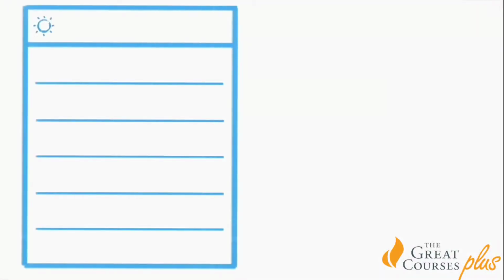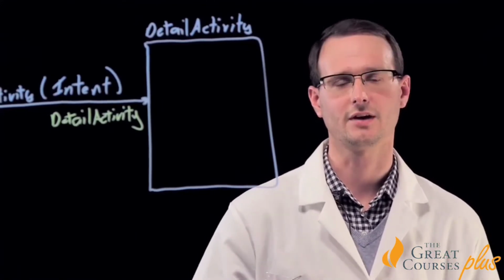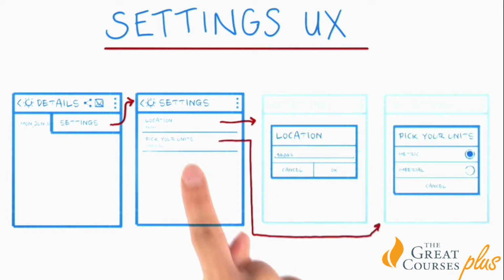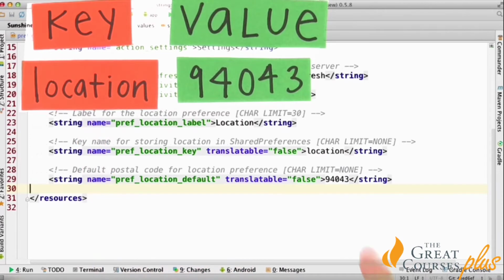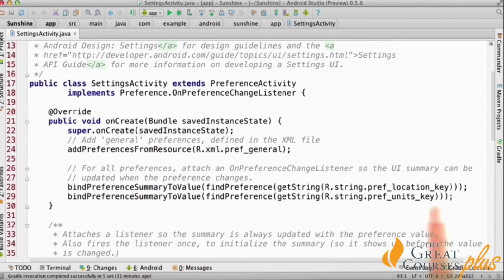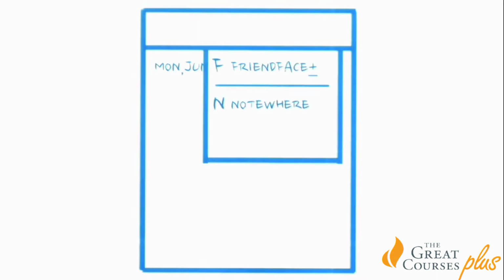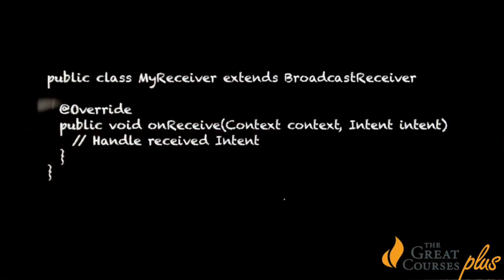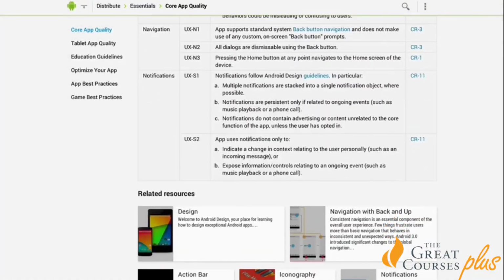Create New Activities and Navigate Apps with Intents lesson-3 Paid Course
Lesson 1: Create Project Sunshine with a Simple UI (5-8 hrs)
Starting by installing Android Studio, you create your first project with a simple list-based user interface and built and deploy it to virtual and actual devices. You also discover what makes mobile - and Android in particular - a unique environment for app development.
 - Android Studio, Gradle, and debugging tools
 - User Interface and Layout managers
 - ListViews and Adapters

Lesson 2: Connect Sunshine to the Cloud (8-10 hrs)
Replace the mock data with real weather data by connecting Sunshine up to an Internet back-end courtesy of the Open Weather Map API. You learn how to add permissions to your app, initiate network I/O, and how to move time consuming tasks like network data transfers off the main UI thread.
 - Threading and ASyncTask
 - HTTP requests on web APIs
 - Android Permission System

Lesson 3: Create New Activities and Navigate Apps with Intents (8-10 hrs)
Give your app structure and create more complex Activities. You learn about Android Intent framework, and how to use Intents to navigate between Activities, both within your app and as a way to add 3rd party functionality.
 - App navigation with Explicit Intents
 - Implicit Intents to incorporate 3rd-party apps
 - Share Intent and the Android sharing framework
 - Broadcast Intents and Broadcast Receivers

Lessons 4: Use Content Providers and Loaders to Persist and Recover Data (15-20 hrs)
Learn how the Android framework manages the activity lifecycle, and how it differs from what you might expect, and dive head-first into the world of persistent storage. Learn how to create databases, use Android Content Providers to provide an abstraction layer between your data and your UI implementation, and use Loaders to efficiently load stored data.
 - Activity lifecycle and background activity termination
 - SQLite databases and JUnit tests
 - Creating and using a Content Provider as an abstraction layer
 - Using Loaders to asynchronously load data
 - Creating Adapters to bind UI components to Content Providers

Lesson 5: Implement Rich and Responsive Layouts (8-10 hrs)
Create rich, responsive user interfaces that work across a variety of different hardware types and screen sizes. You learn more details on using the Android Layout managers, Fragments, UI widgets, and Android design principles to add visual polish to your user interfaces, and how to create your own controls from scratch.
 - Fundamental Android design principles
 - Supporting localization and variable screen sizes
 - Optimizing tablet UIs using Fragments
 - Accessibility Features
 - Custom views

Lesson 6: Use Services and Notifications to Run in the Background (5-8 hrs)
Deliver a great user experience, even when your app isn visible. Learn how the Android framework manages background apps; and discover how to use Services and Notifications to make your app to be active when it not in the foreground. You learn techniques for efficient data transfers using SyncAdapters and Google Cloud Messaging, so your app can stay up-to-date without draining the battery.
 - Background services and alarms to schedule background tasks
 - Efficient background data transfers with SyncAdapters
 - Rich notifications to interact with users

Final Project (10-20 hours)
Build your own Android app incorporating the skills you've learned in this course.